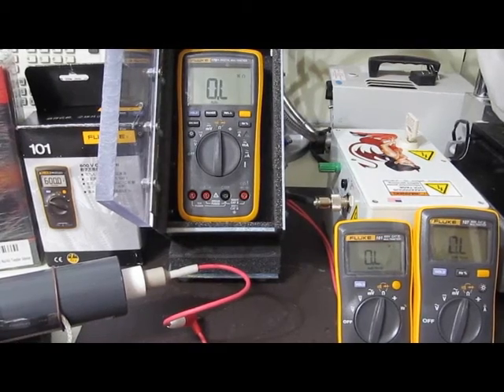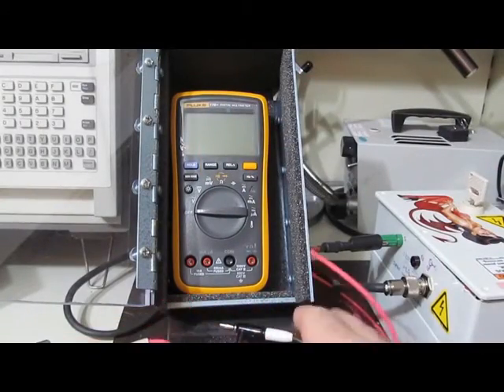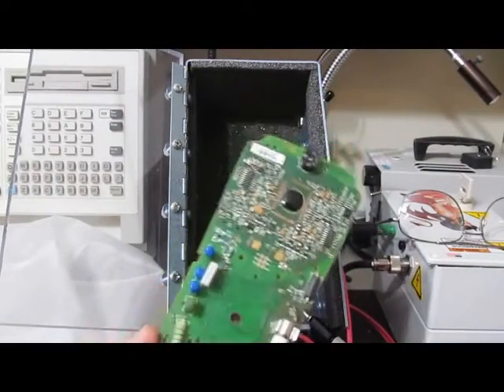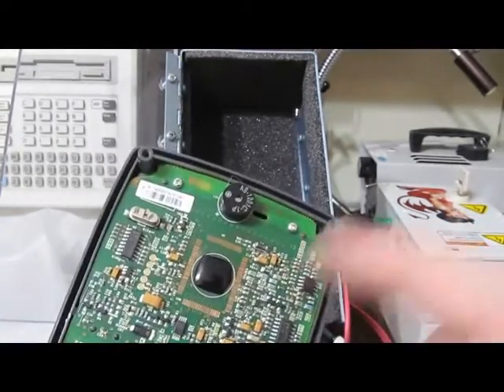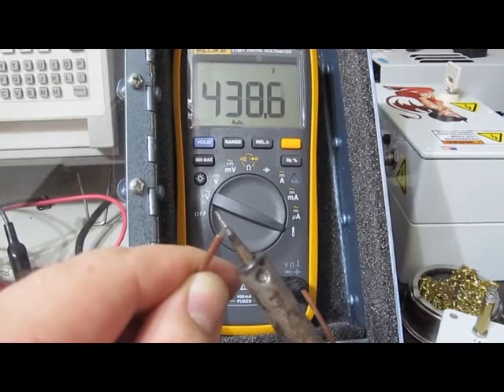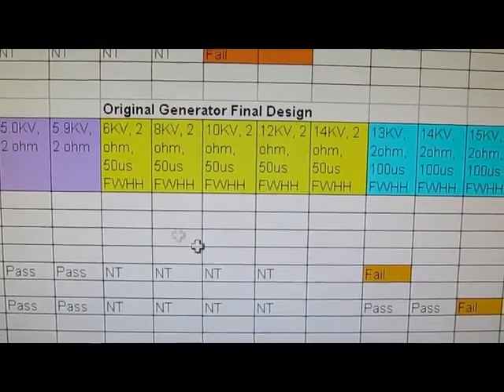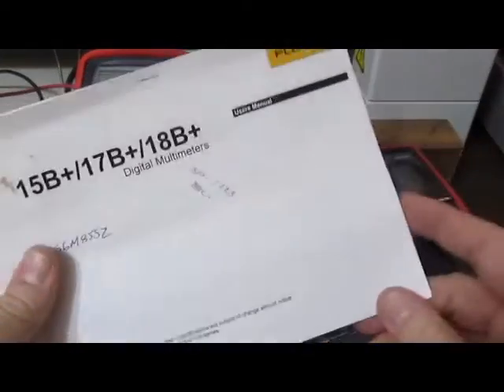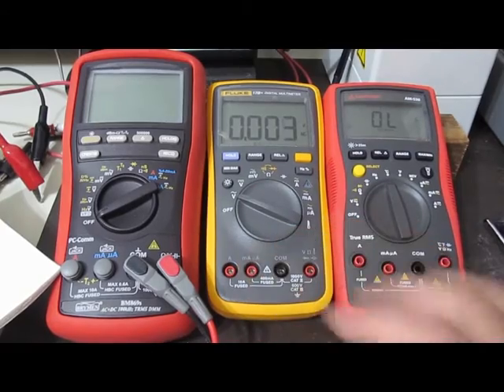The Fluke 17B+ review conclusion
In the first part, I compared the 17B+ with a few different meters and ran some tests on it.   In this video, I take the voltage levels up higher to find where the meter fails.